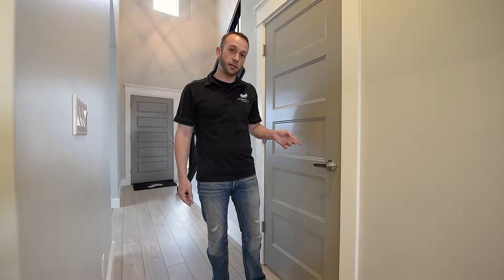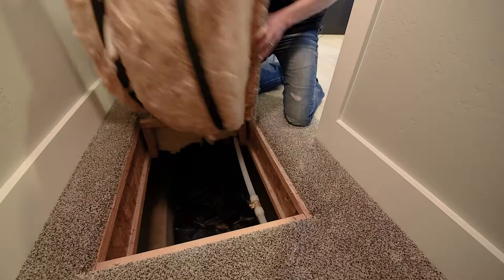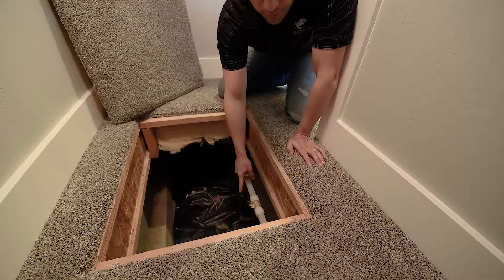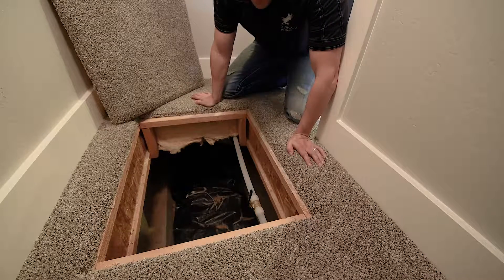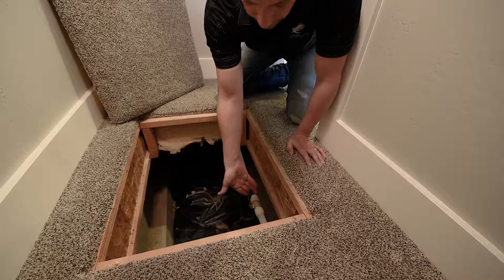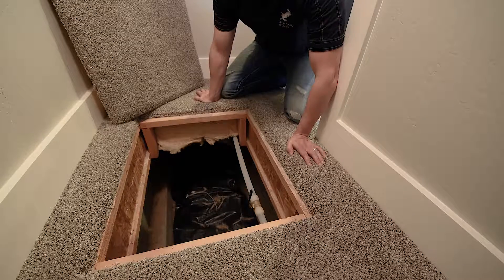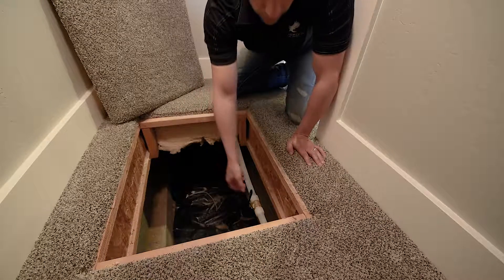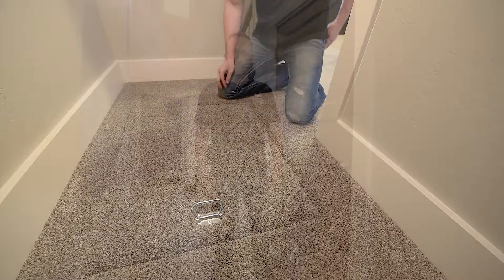Eaglewood Toolbox: How to shut off water supply to your whole house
Adam with Eaglewood Homes in Boise, Idaho shows you how to shut off the water in your home.

NOT ALL HOMES WILL HAVE THIS FEATURE!!!  Many just have a manual shutoff outside deep underground that IS difficult to access and that requires special tools. Every new Eaglewood home includes a whole-house water shutoff right under one of the crawlspace accesses.  This allows the homeowner to quickly and easily turn off water to the whole house in the event of a burst pipe or other water related emergency.